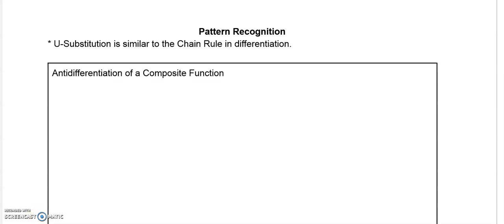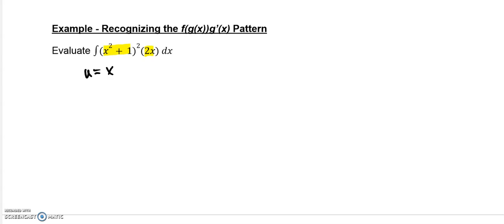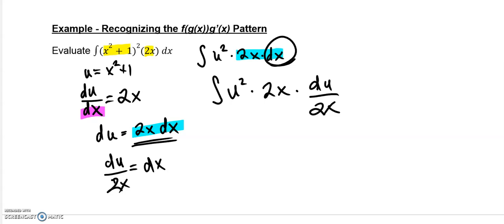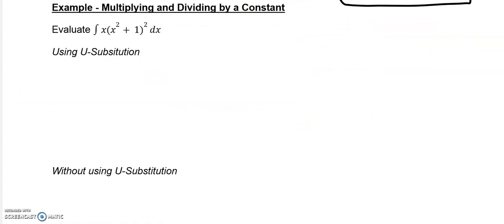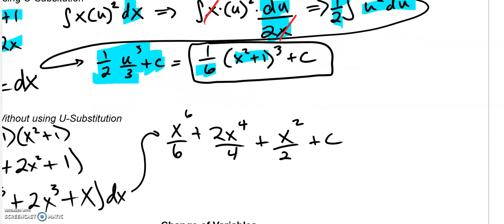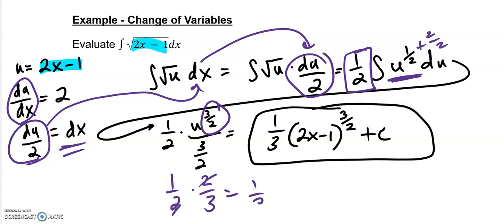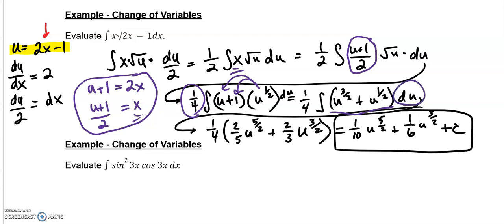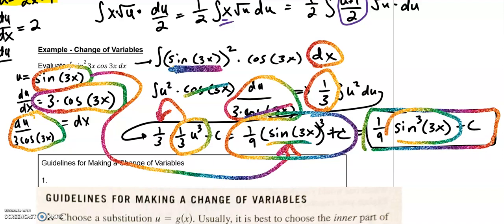5.5 Integration by Substitution pt.1